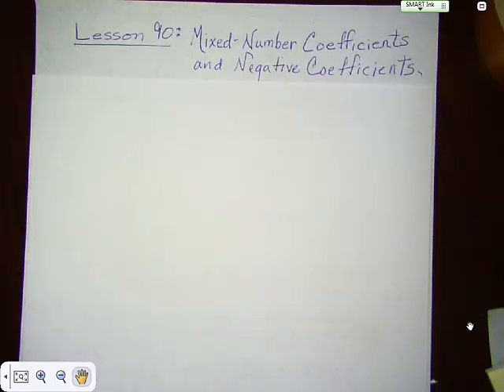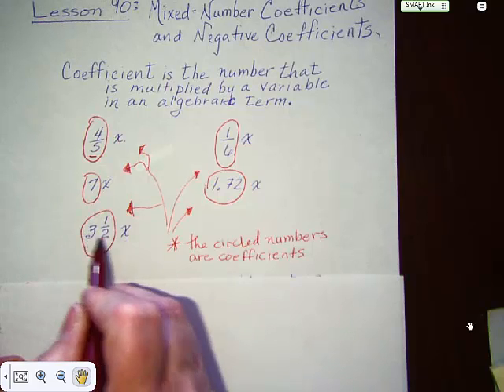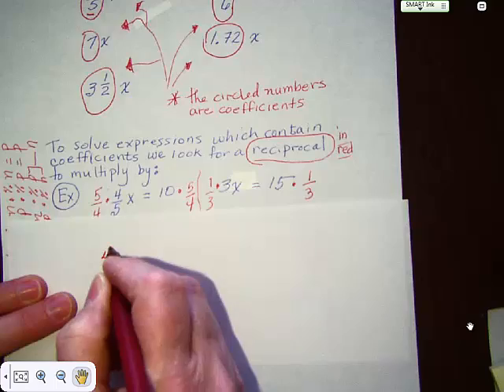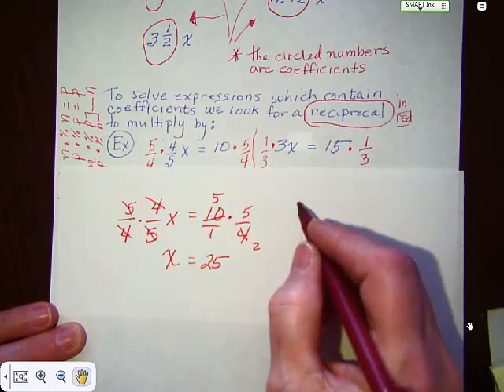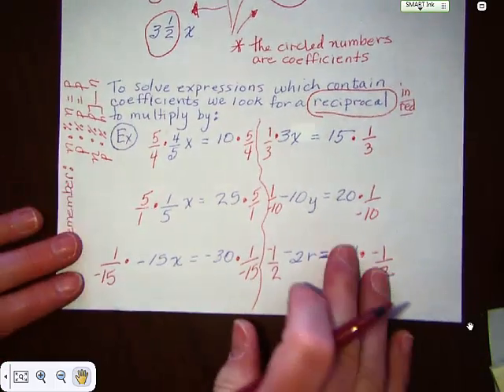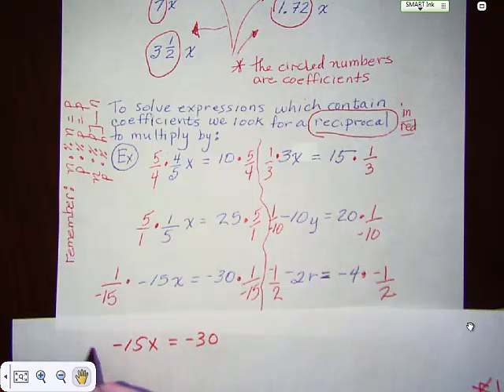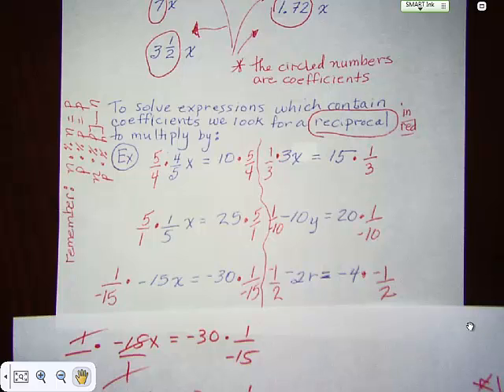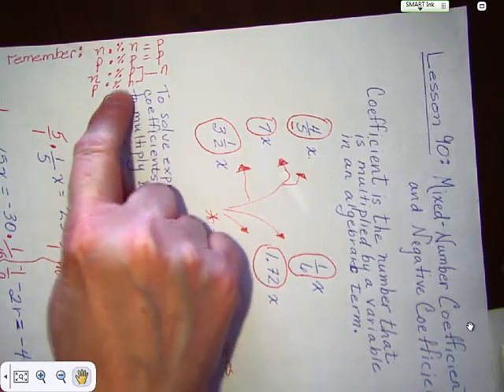Saxon Math Course 2 Lesson 90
Mixed-Number Coefficients and Negative Coefficients